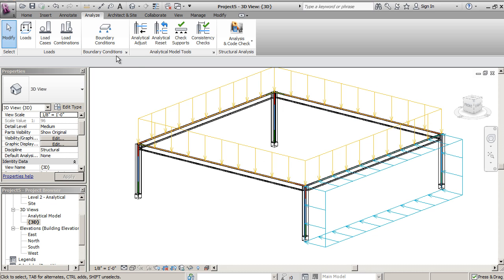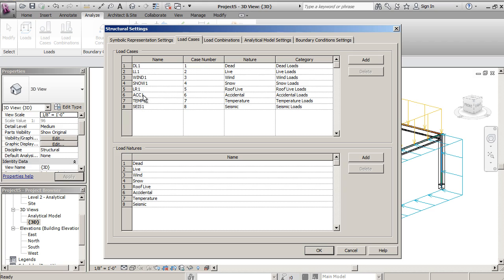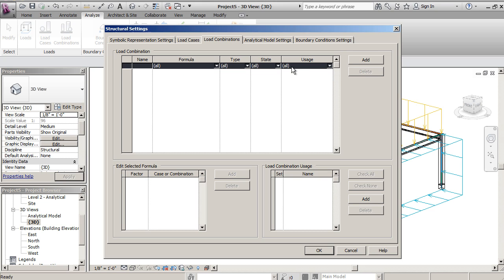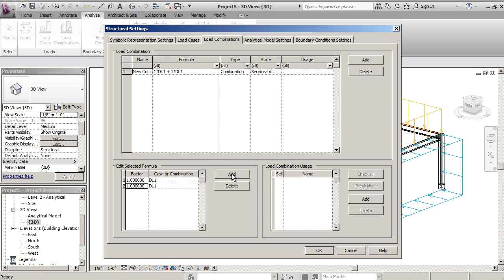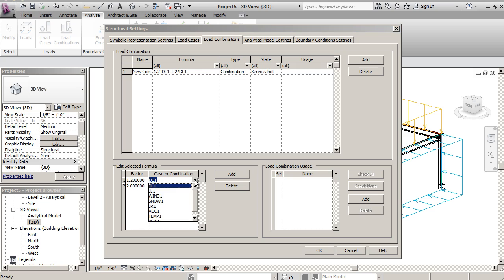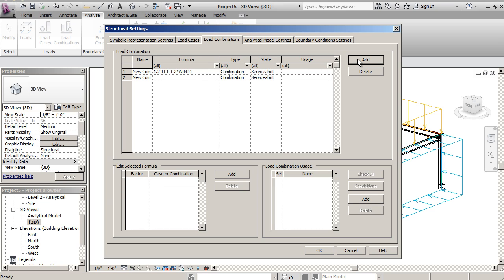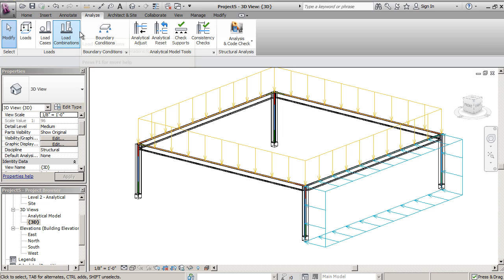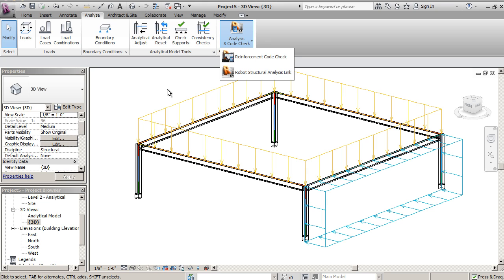Revit - Structure 2012 - Load Combinations.mp4